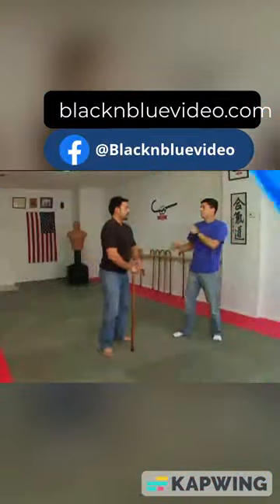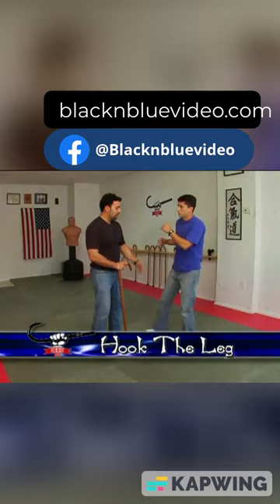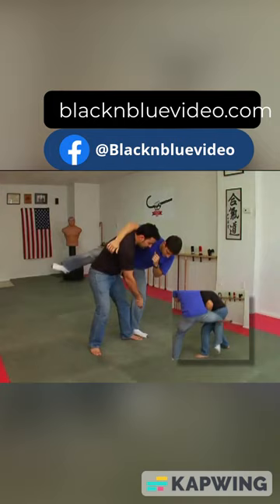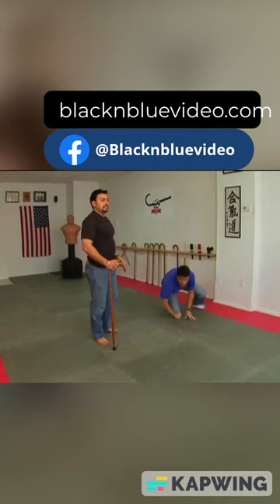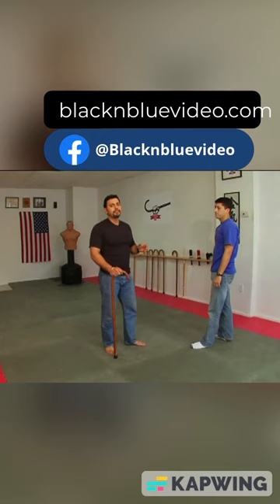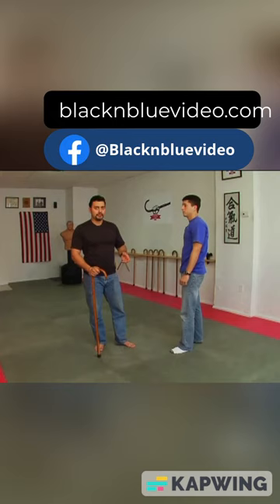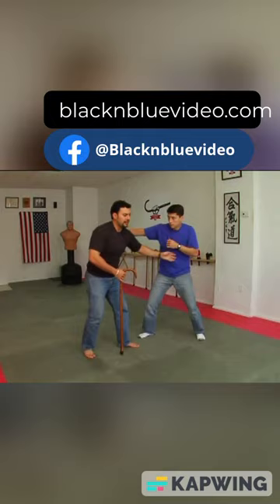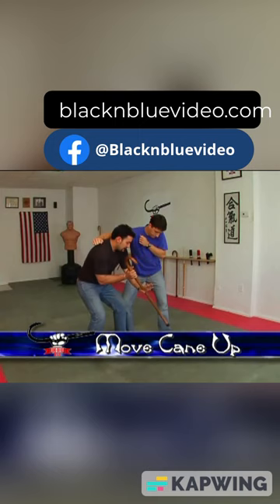Cane Self Defense Hook the Leg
This video was videotaped and edited by myself and my company Black and Blue Video Productions, Inc.